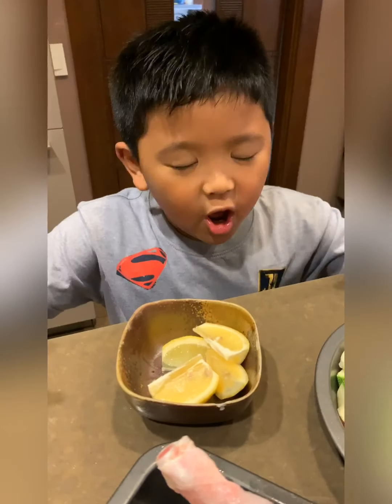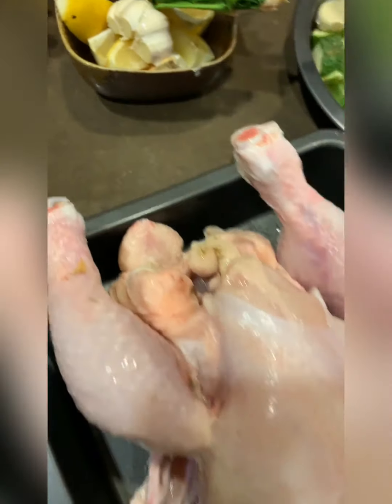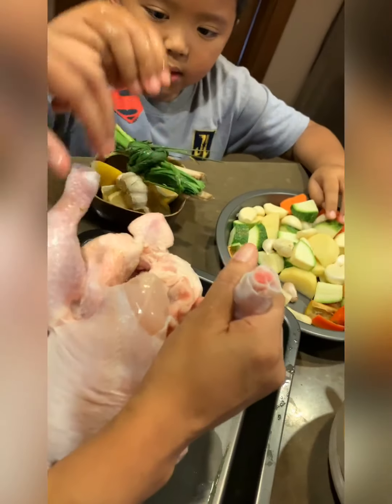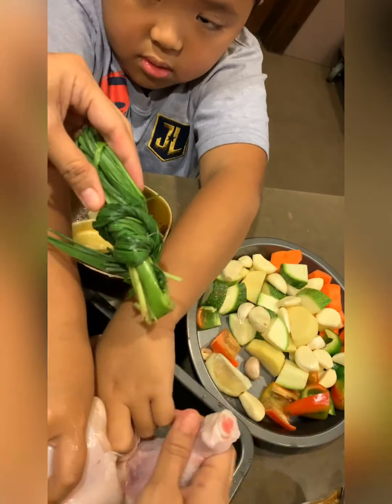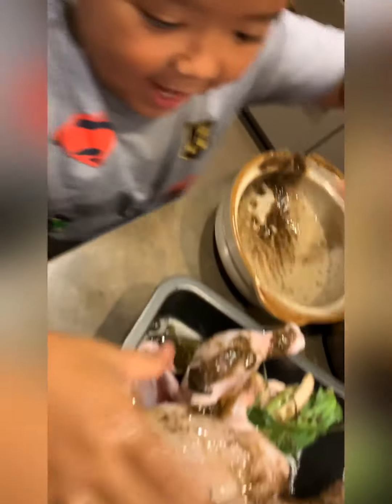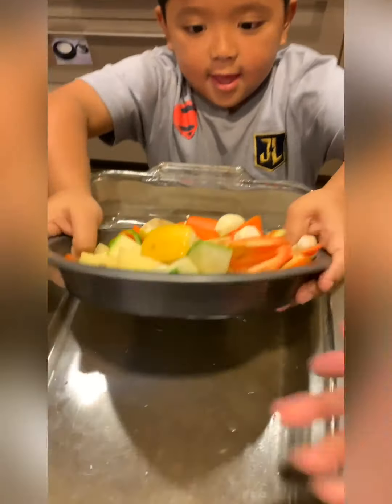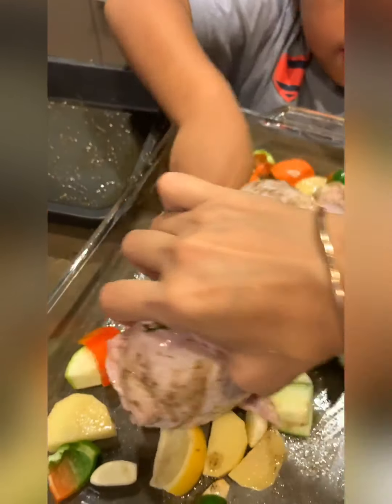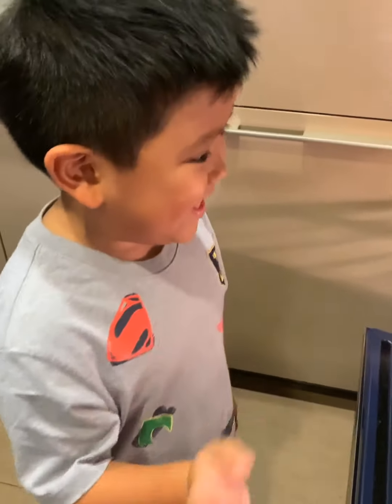Mom's Roasted Lemongrass Chicken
Marinade :

1tsp ground pepper
1tblspn Herbes de Provence
1/2 cup olive oil or more
1tsp rosemary

If you have no Herbs de Provence , here’s the alternative :
3 tablespoons dried thyme
2 tablespoons dried savory
2 tablespoons dried oregano
1 tablespoon dried rosemary
1 tablespoon dried marjoram
2 tablespoons dried parsley
1 tablespoon dried lavender flowers (optional)